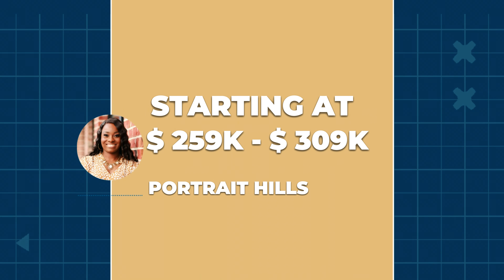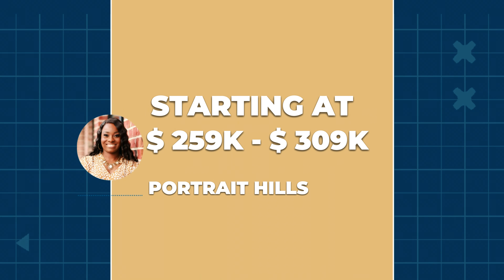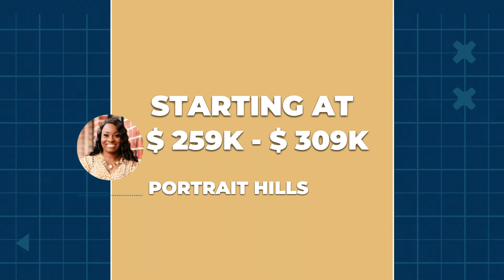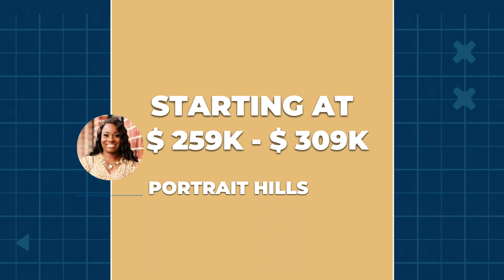Top 5 Neighborhoods in Aiken, South Carolina!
Welcome to our latest video, where we explore the top 5 neighborhoods in the charming city of Aiken, South Carolina! 🌟 Whether you're considering a move to Aiken or just curious about the best places to live in this beautiful area, we've got you covered.